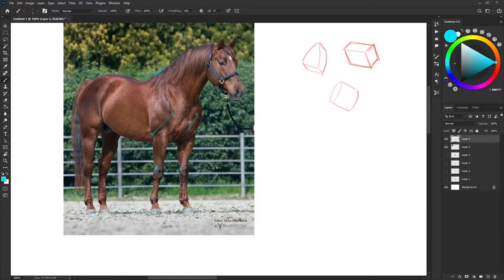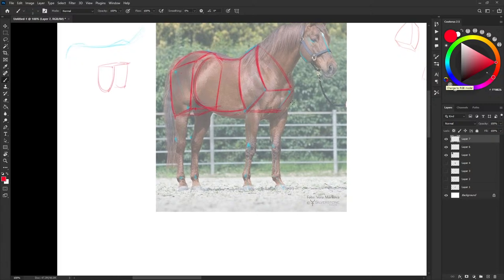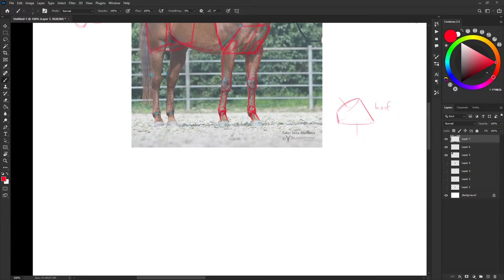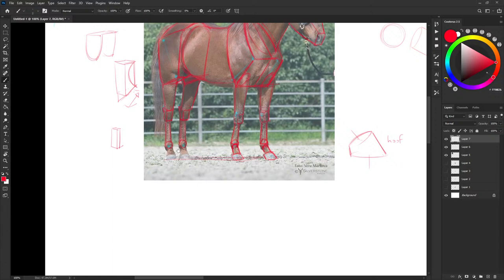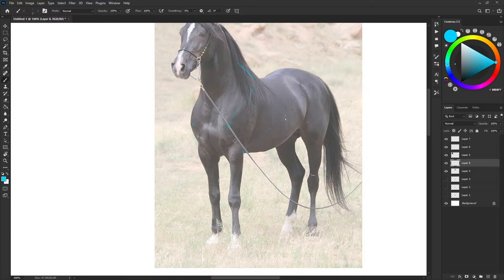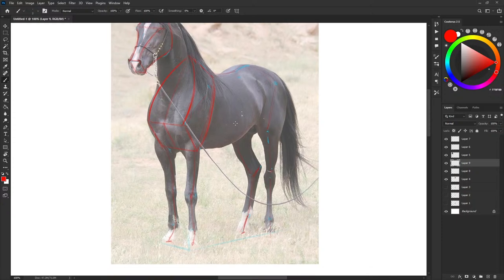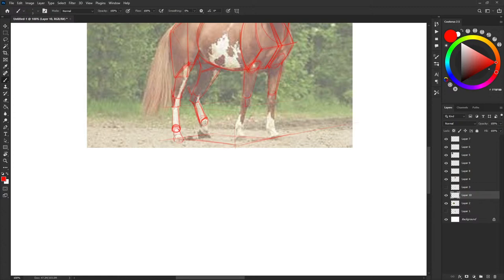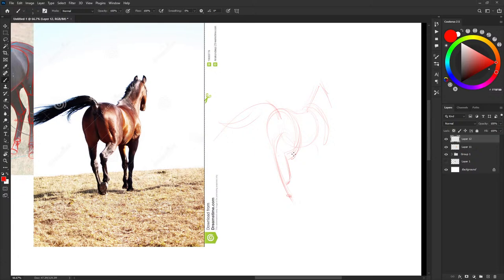How to draw a Horse: Structure | Horse Anatomy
Let's analyze the structure of a horse and see how to construct it when drawing